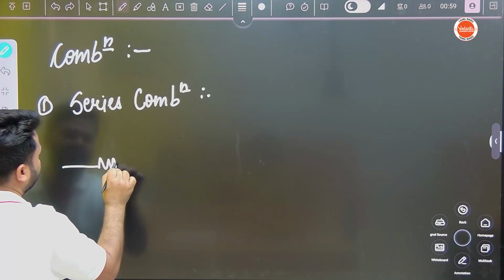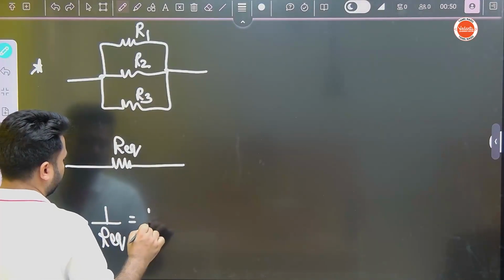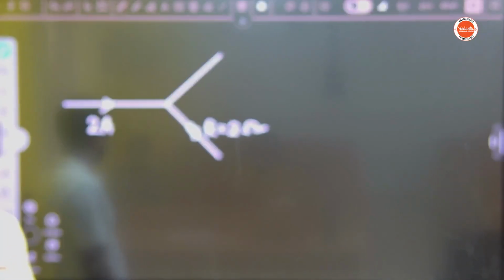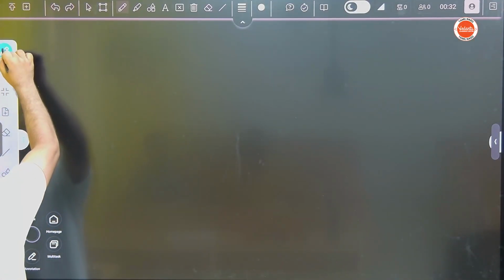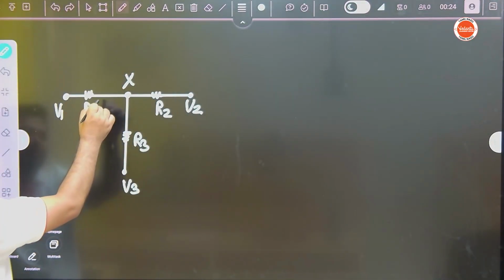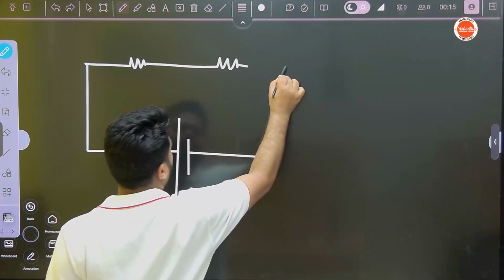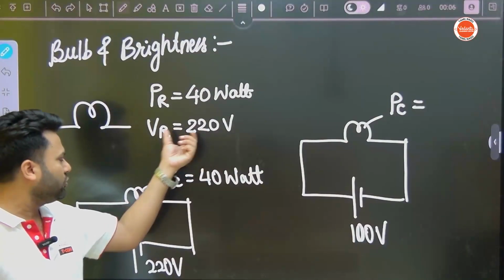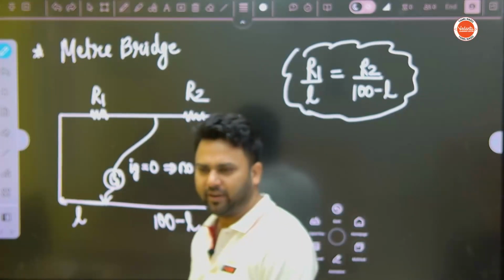Current Electricity | RE-NEET | Part-2 | Physics | Vedantu Learning Centre